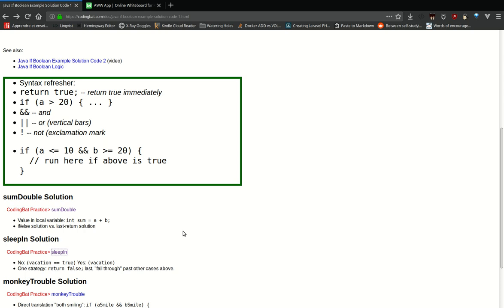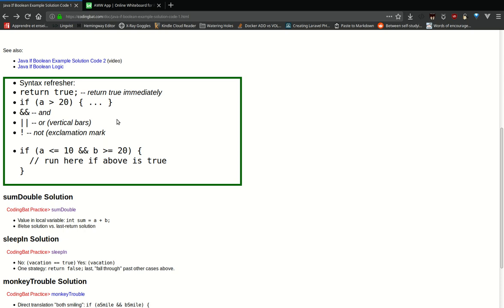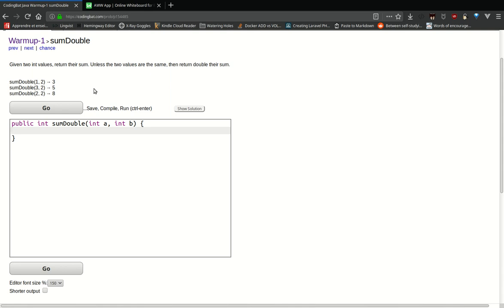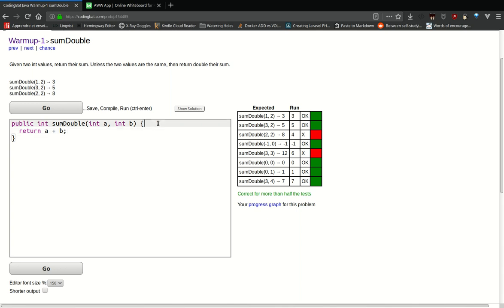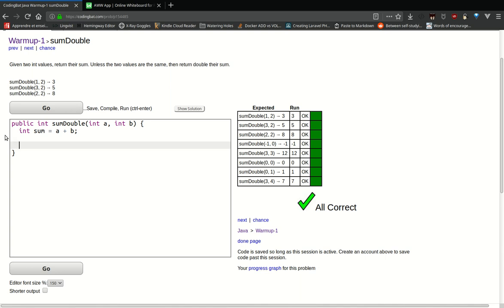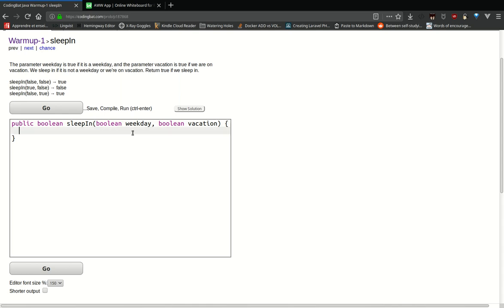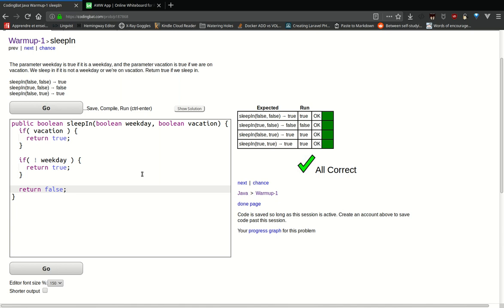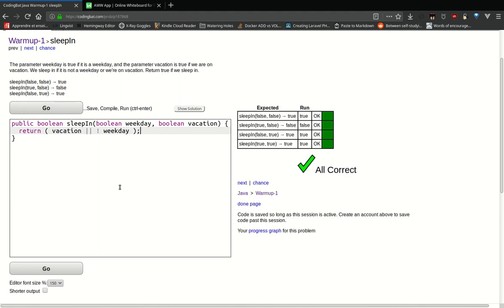Problem Solving in Code using if and Logic Statements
This is a video talking about problem solving in programming at its most basic level. I walk through solving sumDouble and sleepIn on CodingBat and how I approach solving problems like this.